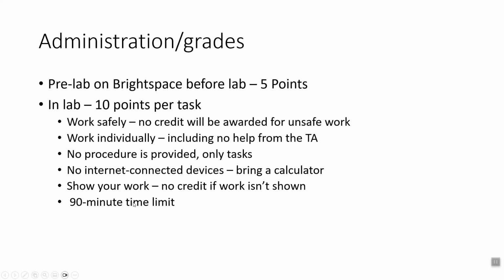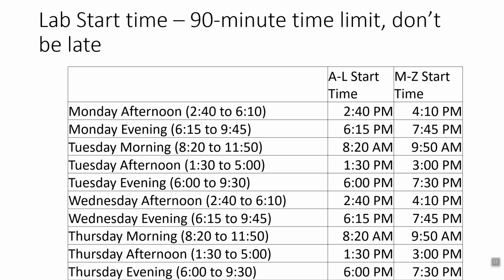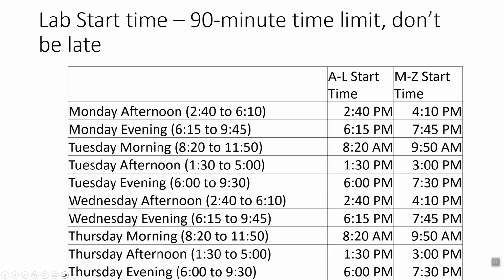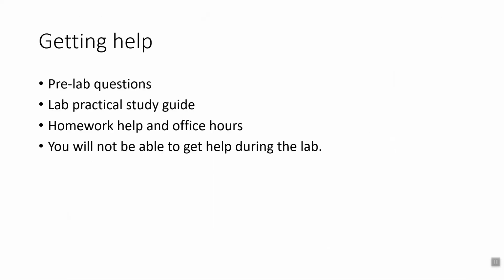General Chemistry 2 Lab Practical Overview Video